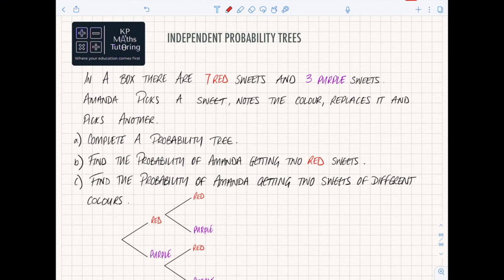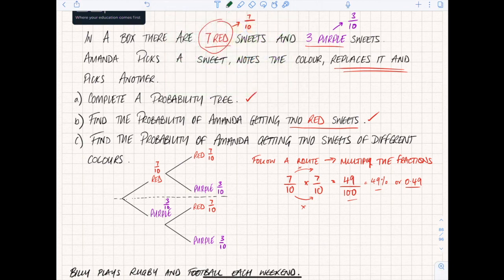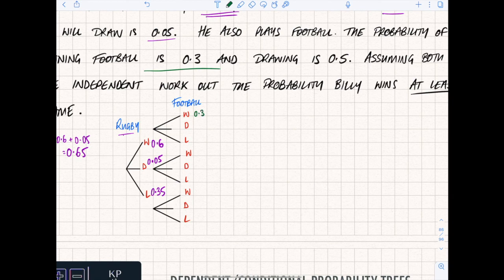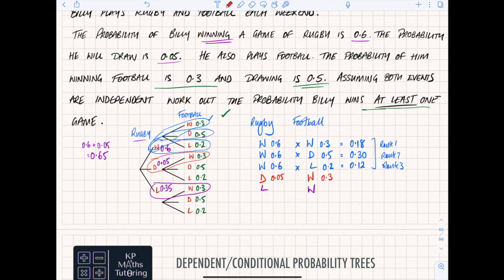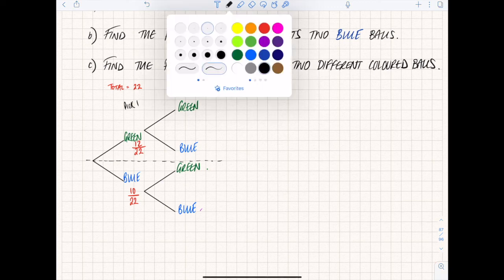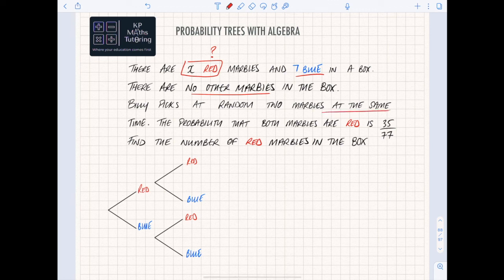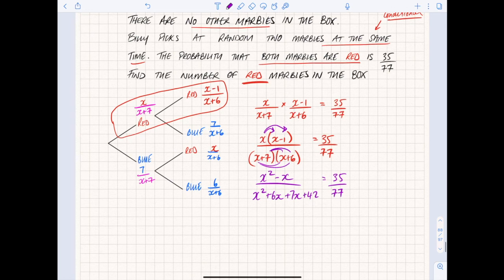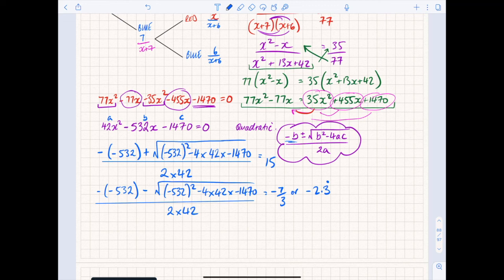Probabiltiy trees - Higher and Foundation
In this video I explain how to set up probability trees from independent to dependent/ conditional and then move onto more complex probability trees with algebra and solving those tough grade 9 ones.

0.00 - Independent probability trees
14.26 - Dependent/ Conditional probability trees
21.33 - Probability trees with algebra